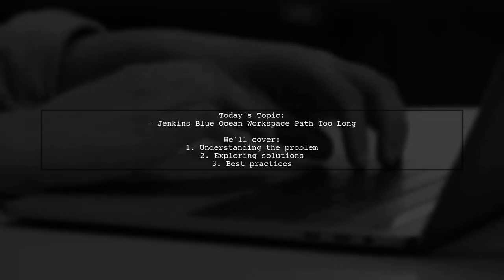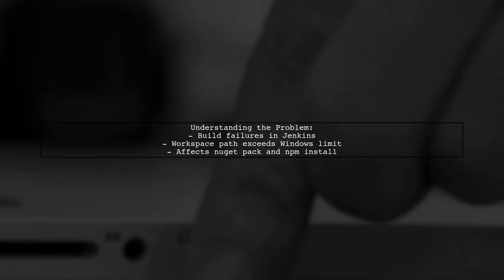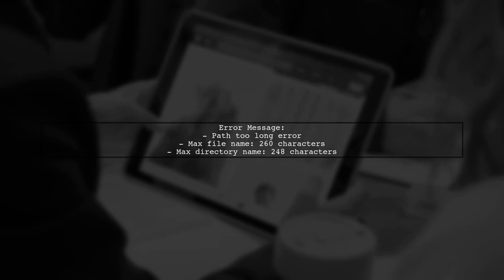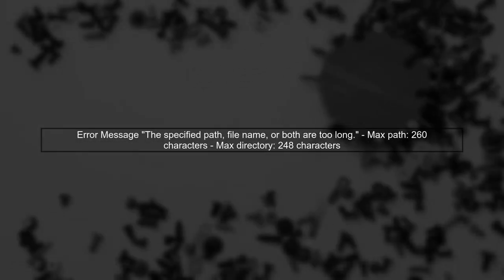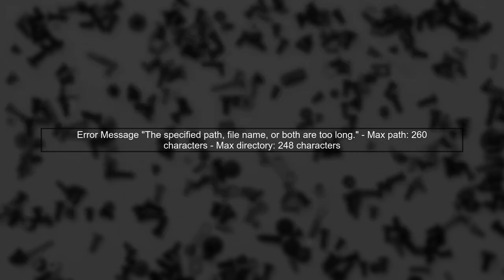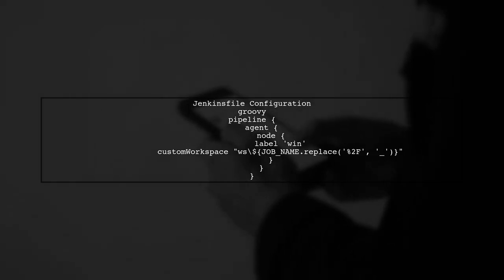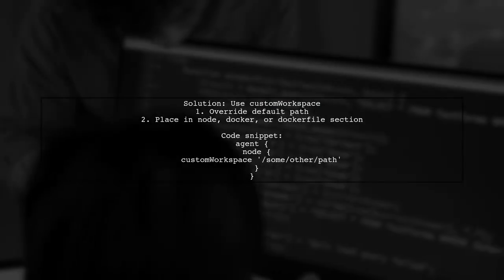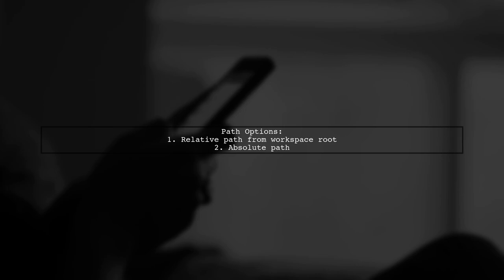Fixing Jenkins Blue Ocean Workspace Path Too Long Error: Solutions & Tips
In this video, we tackle a common issue faced by Jenkins users: the "Workspace Path Too Long" error in Blue Ocean. This problem can disrupt your CI/CD pipeline and hinder productivity. Join us as we explore effective solutions and practical tips to resolve this error, ensuring a smoother and more efficient Jenkins experience. Whether you're a seasoned developer or new to Jenkins, this guide will help you navigate and fix this frustrating challenge.

Today's Topic: Fixing Jenkins Blue Ocean Workspace Path Too Long Error: Solutions & Tips

Related to: jenkins, blueocean, workspacepathtoolong, errorfix, jenkinserrorsolutions, jenkinstips, ci/cd,